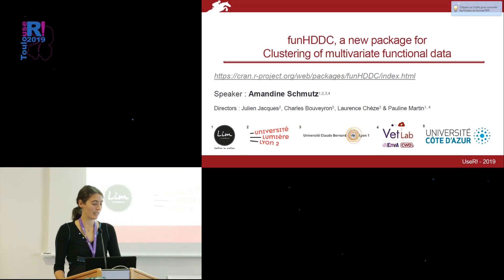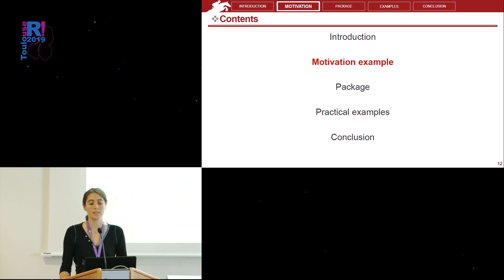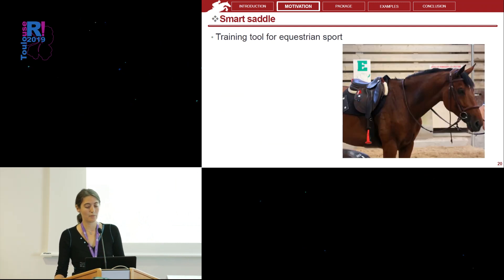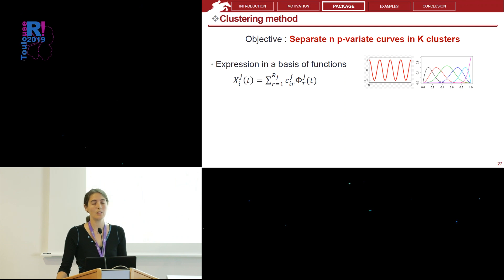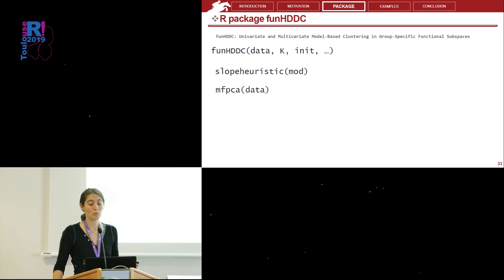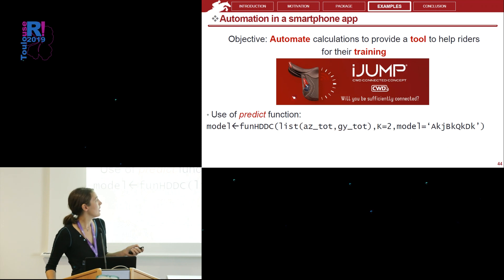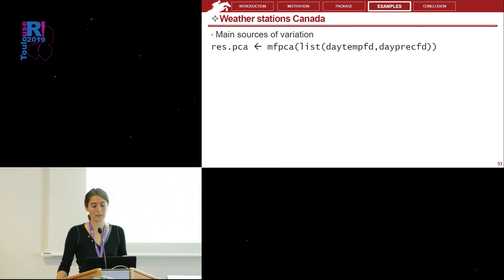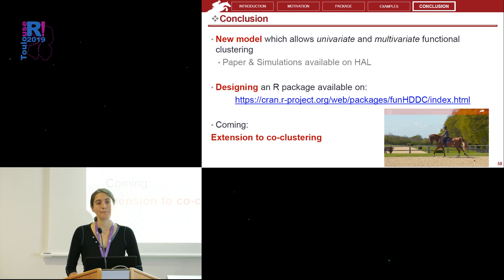useR! 2019 Toulouse - Talk Multivariate Data Analysis - Amandine Schmutz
"funHDDC, a R package to cluster unvariate and multivariate functional data"